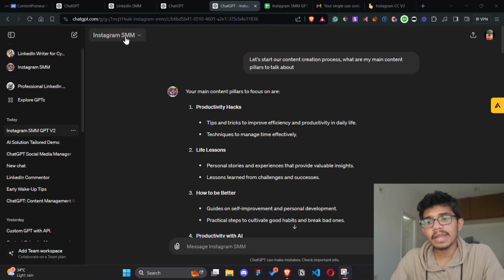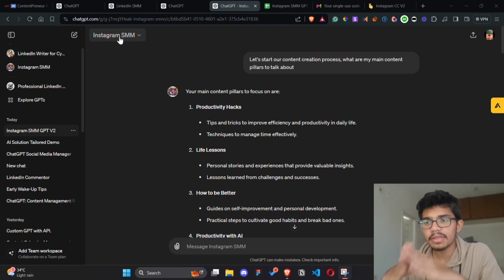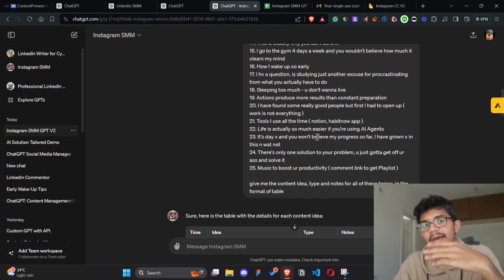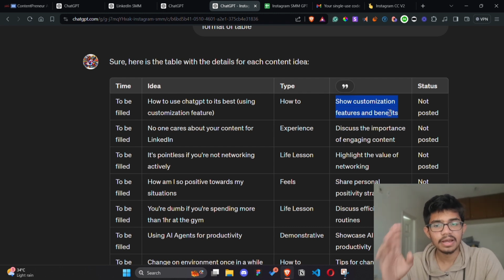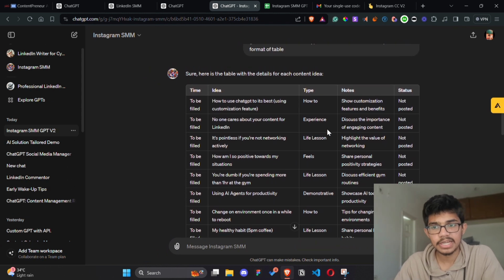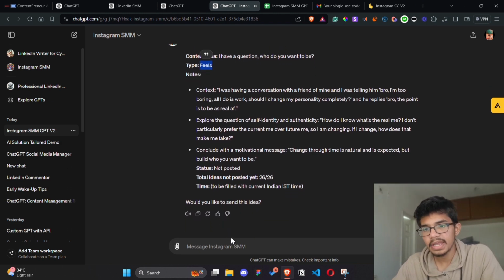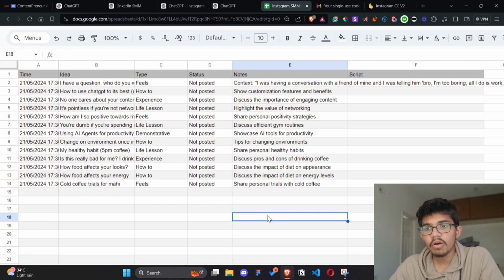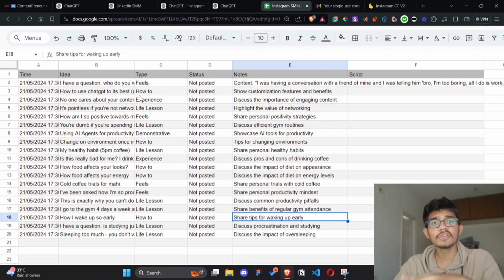How I manage my socials with ChatGPT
I am Abdul Rahman, and I run an AI Agency specializing in building custom AI Agents for growth marketing firms.

I started posting on Instagram and was facing issues managing all my content ideas and coming up with new ones, so I made this for myself.